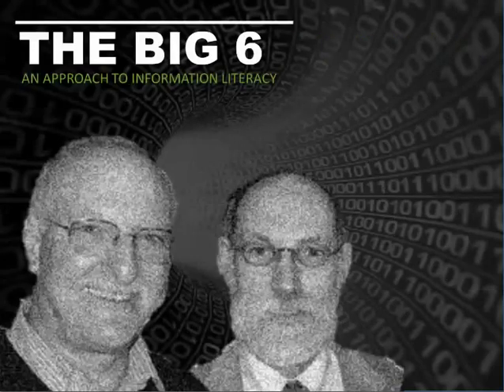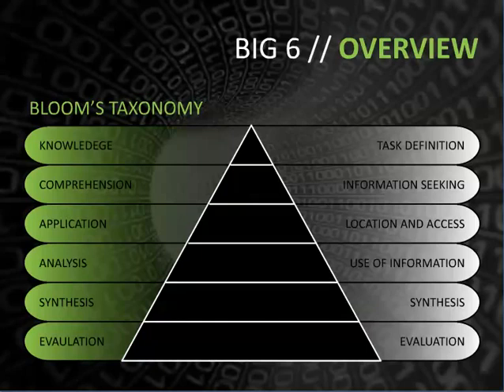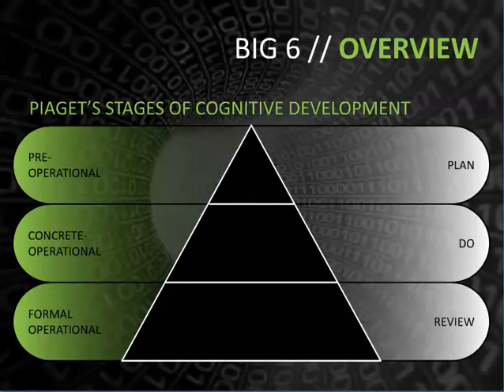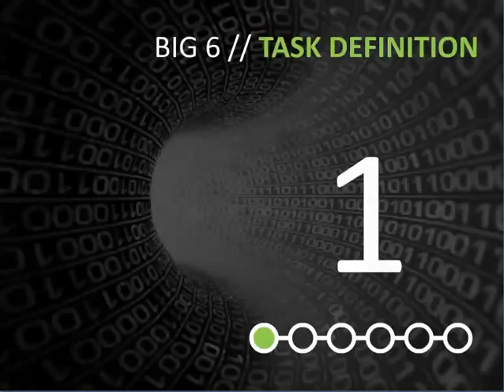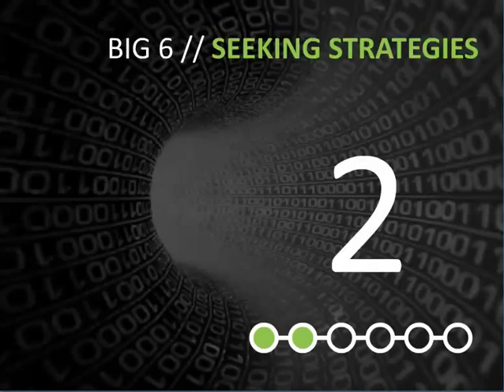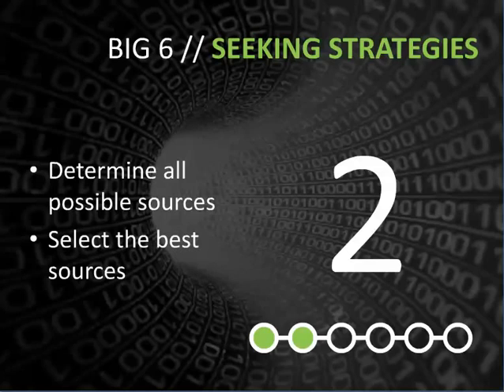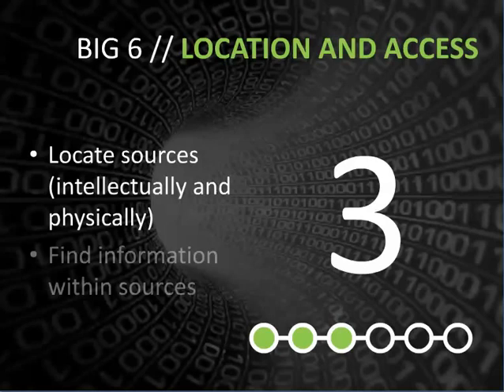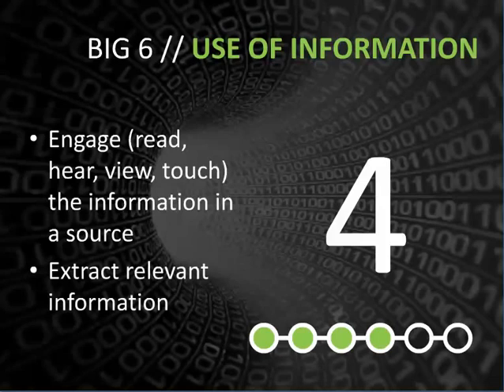The Big 6: An Approach to Information Literacy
A class project for CED 505: Teaching Technology and Learning Theory.